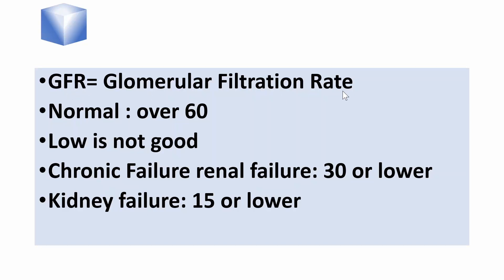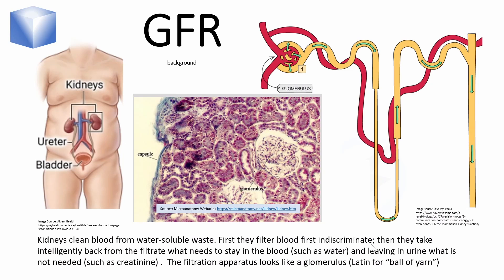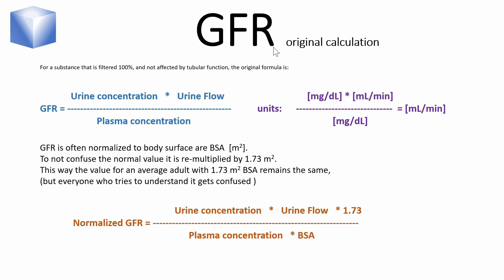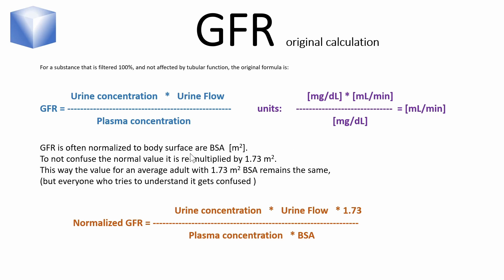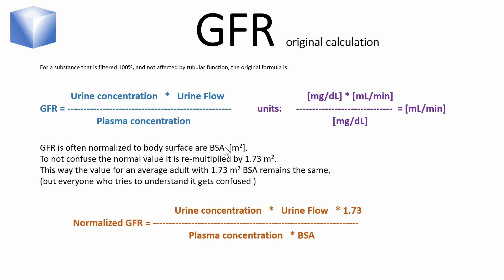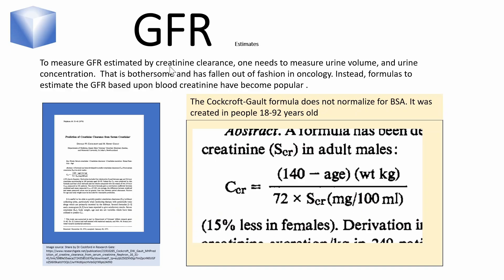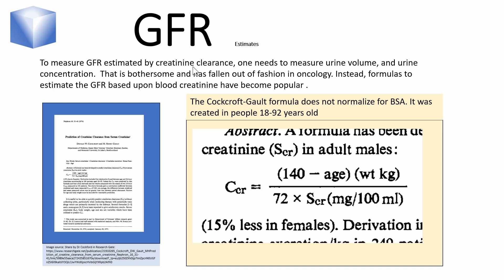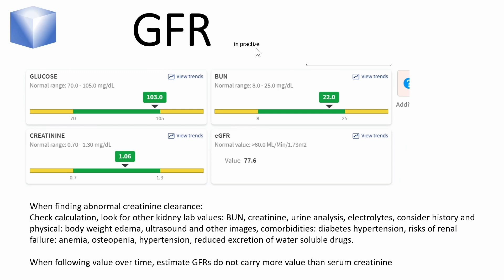GFR explained: Glomerular Filtration Rate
explain the ACRONYM GFR , glomerular filtration rate, how to calculate it, how to estimate it, pitfalls in interpretation.

Cockford-Gault |  eGFR |  Kidney | renal function | Cancer | Oncology | drug development | clinical development | creatinine |  teaching

The video is part of a teaching series for oncology clinical drug developers.  Prior videos are listed below.

This newest video was created in on 24th January 2025. It was not financed by any company other than Oncology Consulting Wolff LLC.  There were no conflicts of interest relevant to the topic.

This video (GFR) was listed publically on 2025 January 27

00:00 – Acronym and normal value
00:31 – Introduction, greetings
00:49 – Backgound: kidney physiology
02:08– Calaculate GFR
05:49 – estimate GFR
07:49 – clinical use of GFR
10:03 – closing words